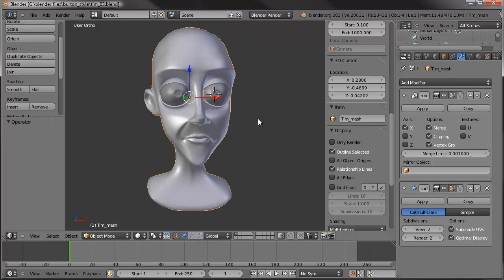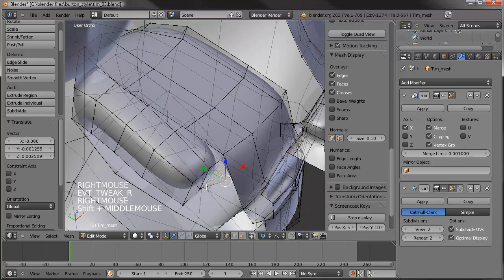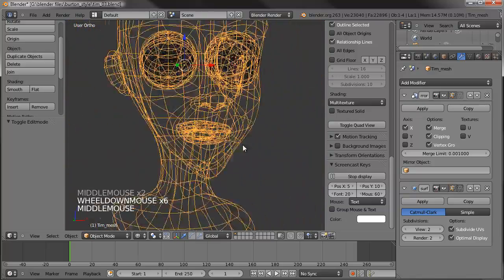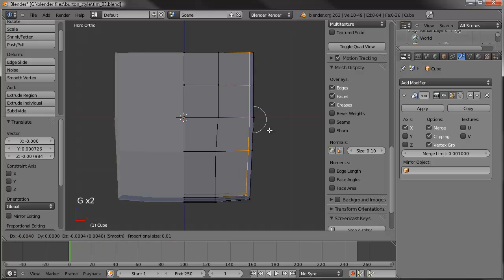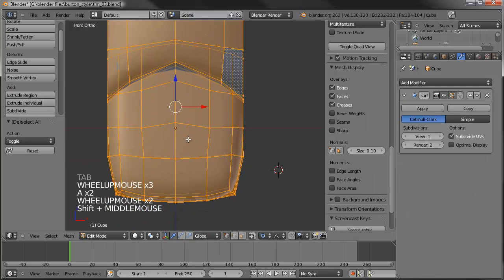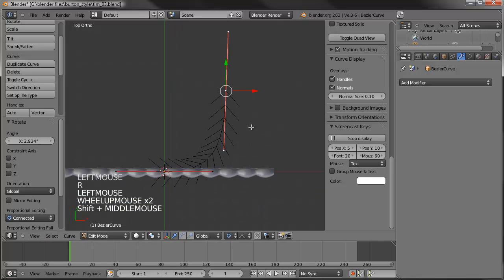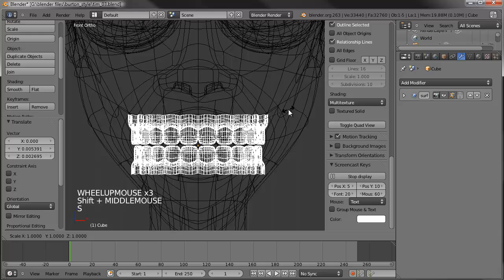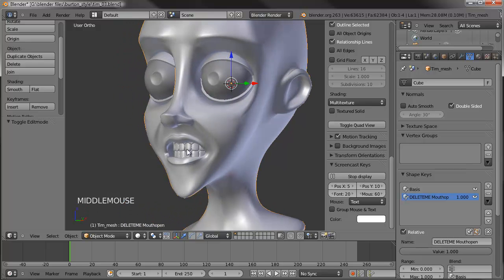Tim - Pt 03 - Inside the Mouth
This Part Three creates the inside of the mouth, tongue, teeth, and gums